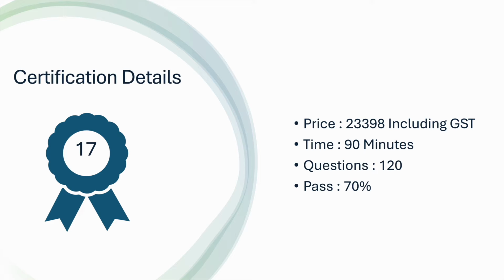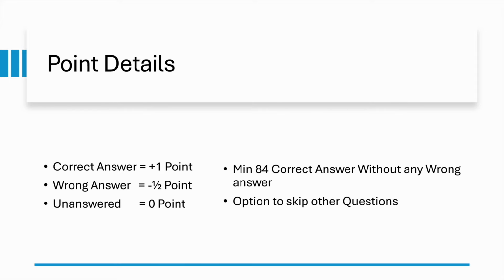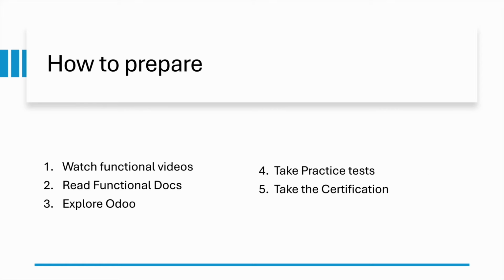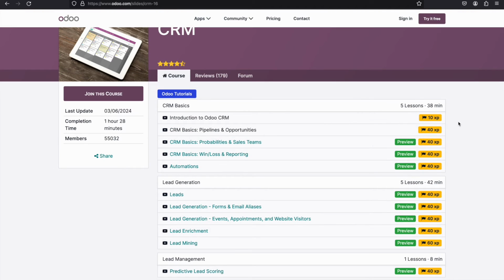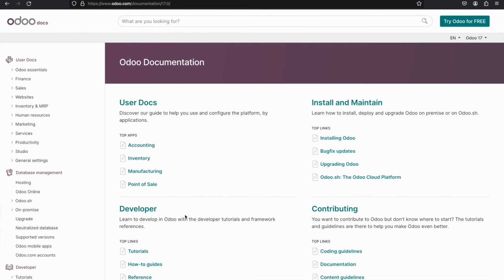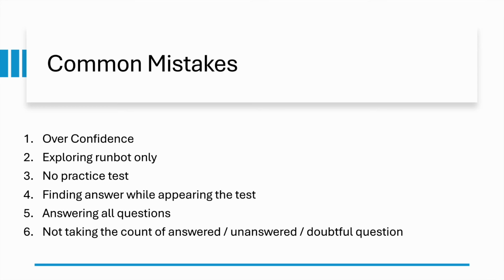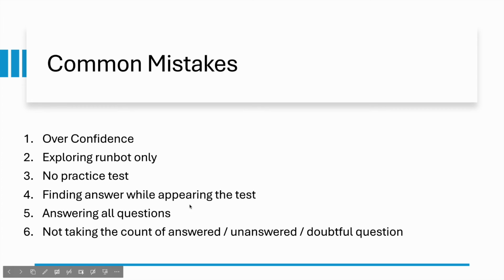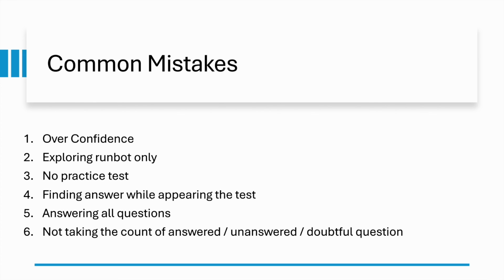How To Prepare For Odoo Certification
Whether you're aiming for the Odoo Functional Certification or the Odoo Technical Certification, this video has got you covered. Achieving an Odoo certification can significantly enhance your career prospects and demonstrate your expertise in one of the most versatile ERP systems available. Watch this video to learn the best strategies and resources to help you ace your Odoo certification exams.